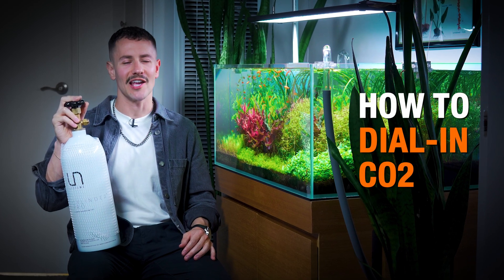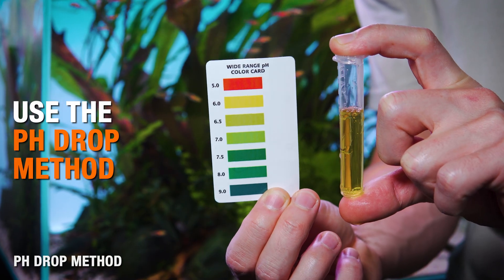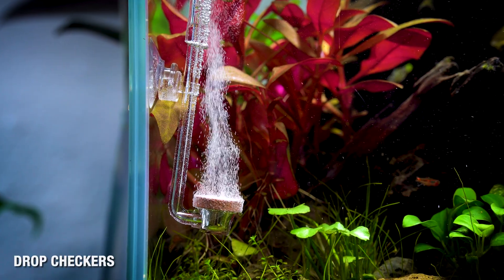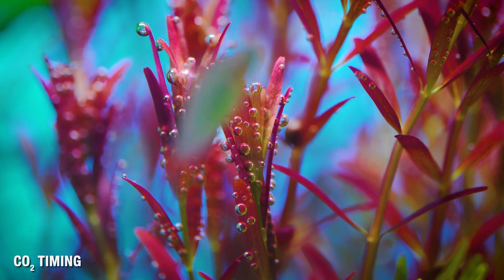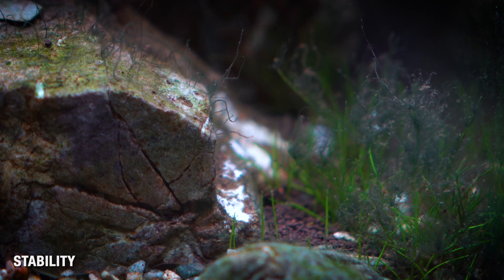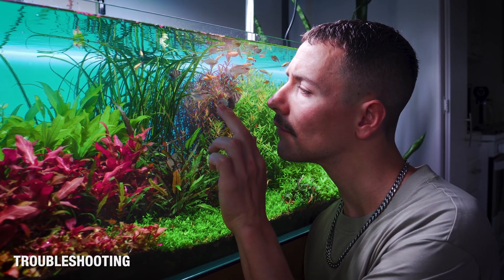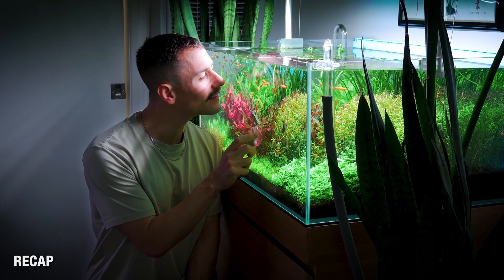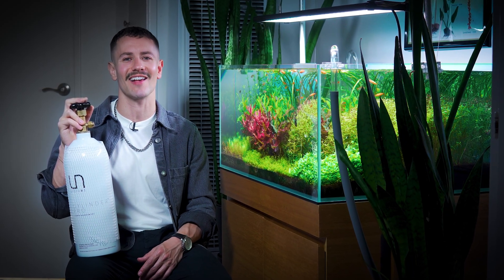How to Tune CO2 for PERFECT Plant Growth (Beginner Friendly Guide)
Dialing in CO₂ is the fastest way to boost plant growth, eliminate algae, and stabilize your aquascape. In this beginner-friendly guide, I break down how to tune your CO₂ step-by-step using the pH method, how to read plant and fish responses, how long your CO₂ should run, and the exact signs that your tank is getting perfect saturation. Whether you’re new to planted tanks or just want healthier growth and fewer algae problems, this guide will show you how to get consistent, safe, dialed-in CO₂ every time.

CO2 EQUIPMENT

TIMESTAMPS

00:00 - Intro & What We'll Cover
00:35 - PH Drop Method
01:35 - Drop Checkers
02:23 - CO2 Timing
02:51 - Bubble Rate (BPS)
03:07 - Stability
03:36 - CO2 Distribution
04:28 - Troubleshooting
04:52 - Daily Schedule
05:17 - Common Issues
05:46 - Outro